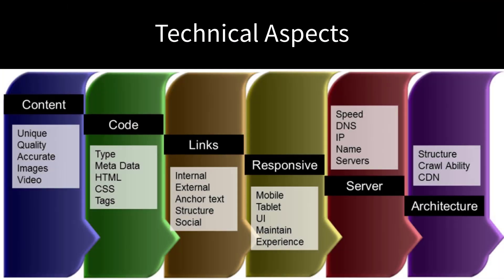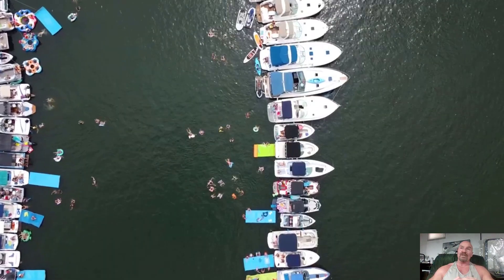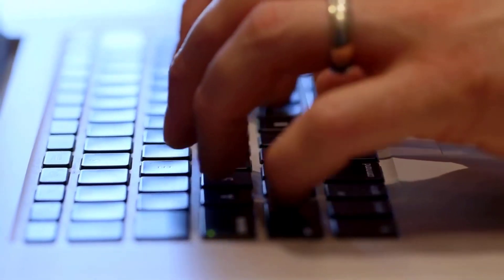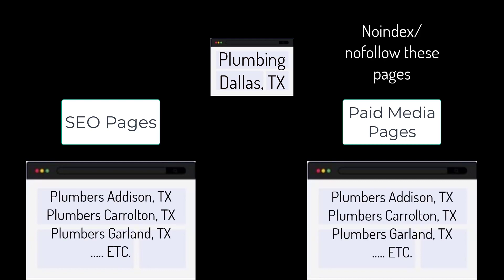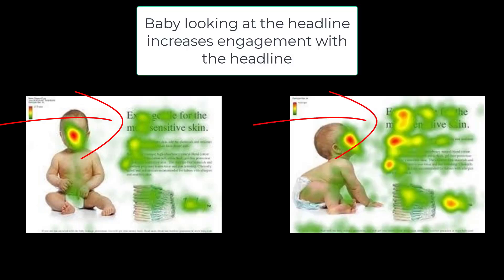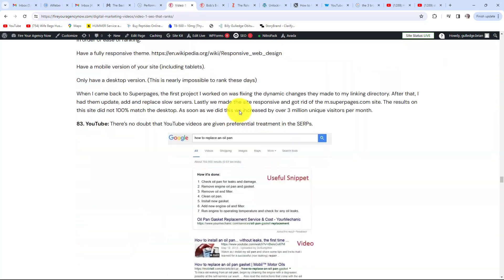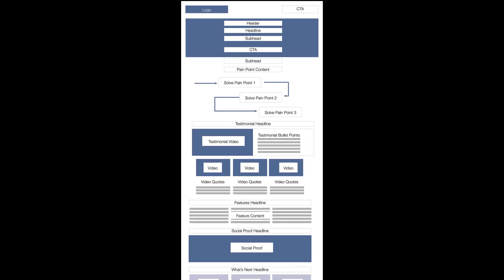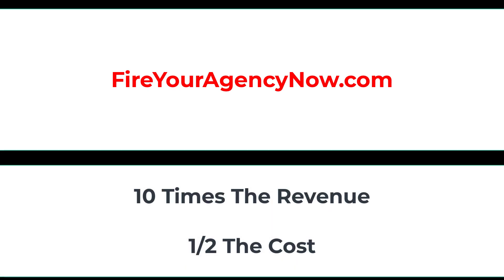206 Sports Medicine Digital Marketing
7 EASY Tips To Cut Your Marketing Cost By 50% & Double Your Revenue